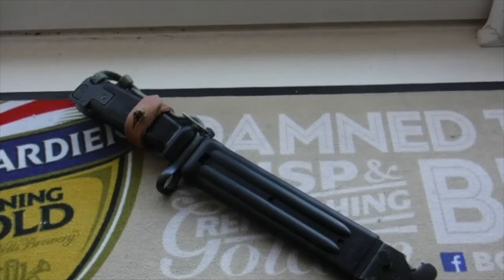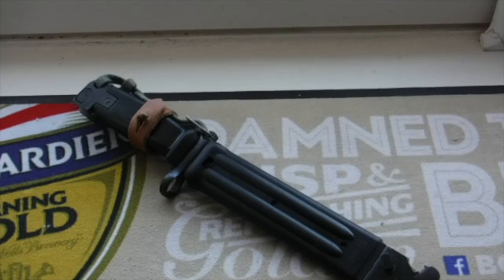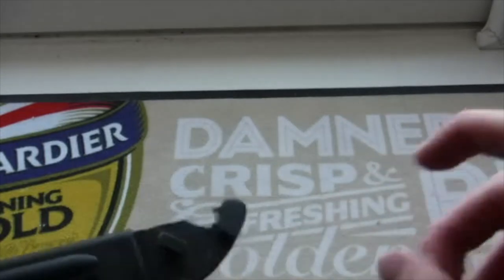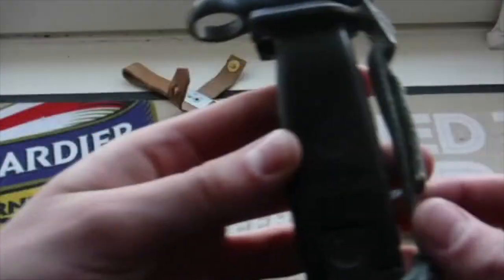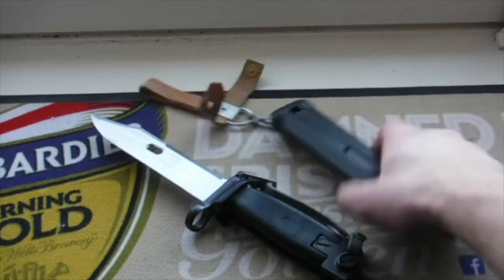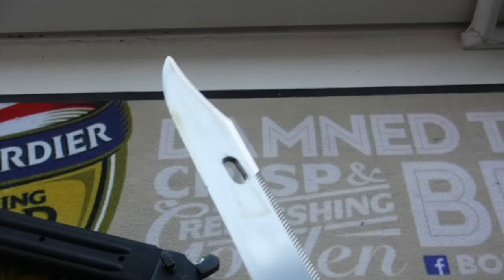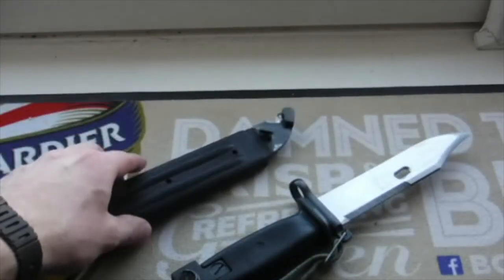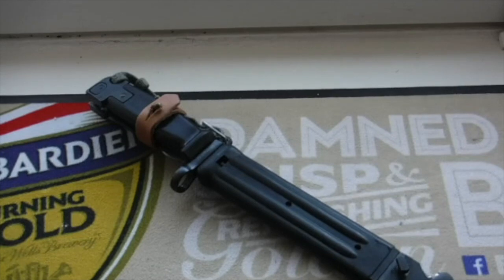Yugoslavian AKM Bayonet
How do ladies and gentleman and today i shall be reviewing the Yugoslavian AKM Bayonet.